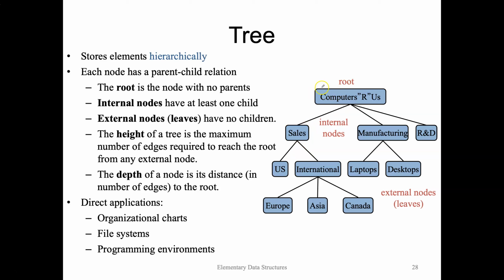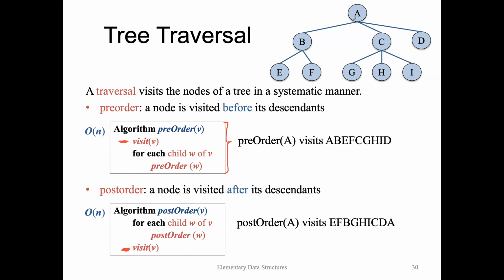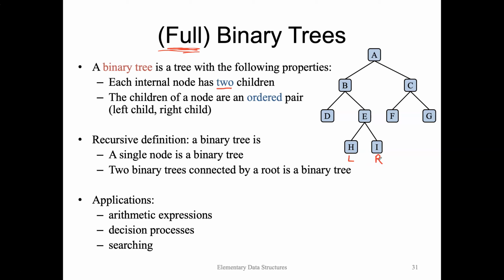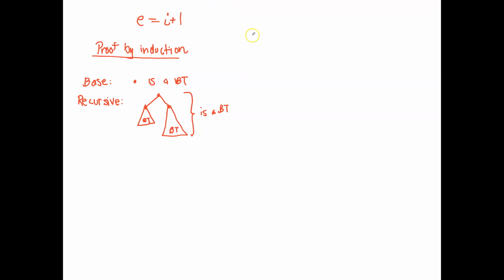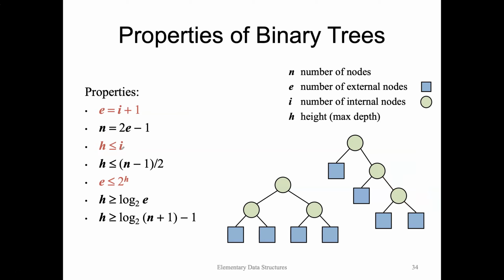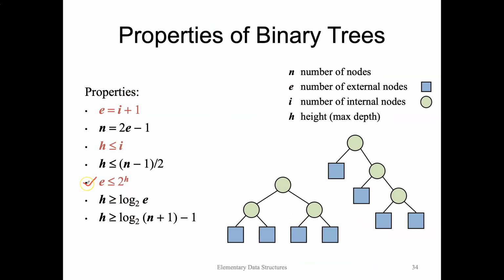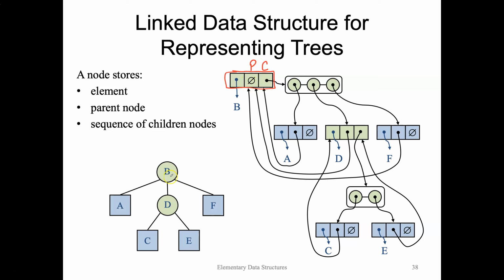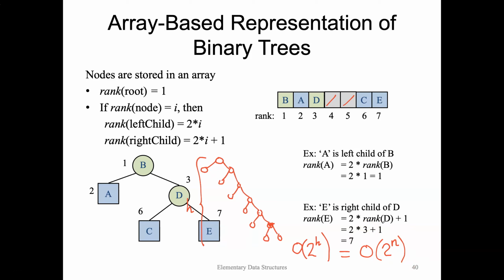Elementary Data Structures - Trees